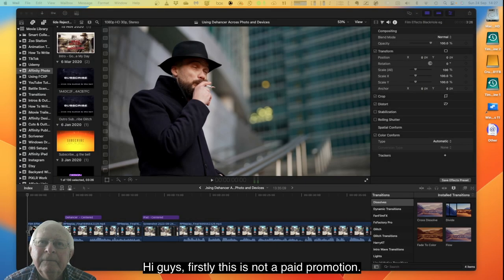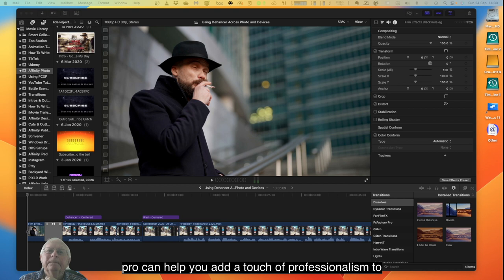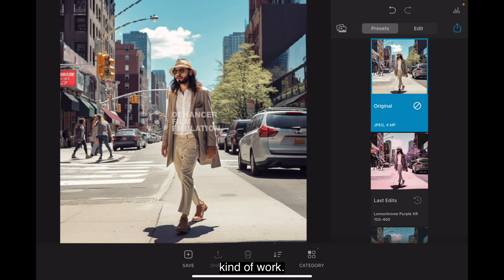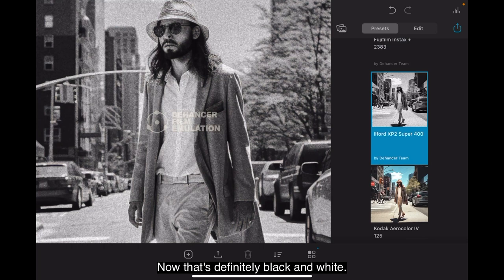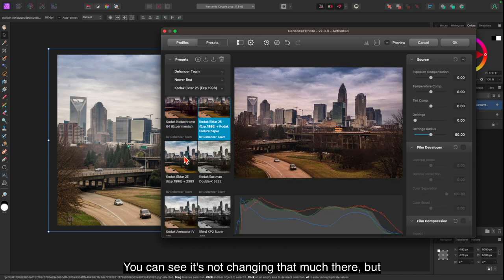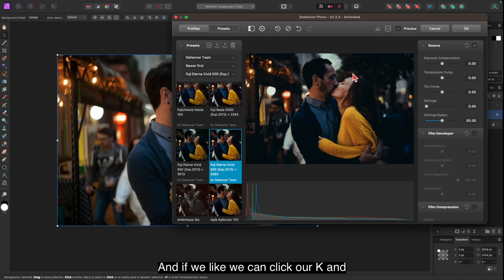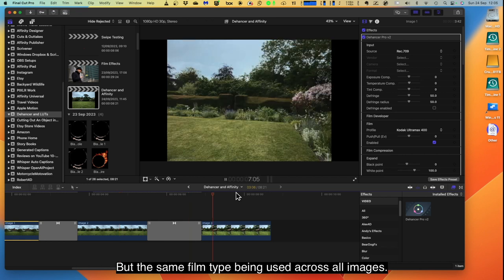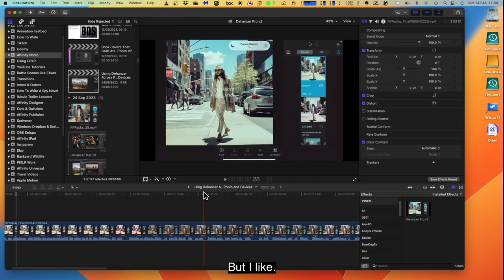Plugin Magic with Dehancer Film Pro and Affinity Photo and FCP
Dehancer Film Pro is a powerful plugin for Affinity Photo and FCPX that allows creatives to achieve professional-looking film emulation effects in their photos and videos. It offers a wide range of features, including:
- Accurate film emulation: Dehancer Film Pro uses a proprietary algorithm to accurately emulate the look and feel of different film stocks. This means that you can achieve the same look and feel as your favorite movies and TV shows, without having to spend a fortune on expensive film cameras and film stock.
- Extensive customization options: Dehancer Film Pro offers a wide range of customization options, so you can create the perfect look for your project. You can adjust the grain, color, contrast, and saturation to your liking, and you can even add lens flares and other effects.
- Easy to use: Dehancer Film Pro is very easy to use, even for beginners. The plugin has a simple and intuitive interface, and it comes with a variety of presets to get you started.
Here are some of the benefits of using Dehancer Film Pro for Affinity Photo and FCPX:
- Create unique and visually appealing content: Dehancer Film Pro can help you create unique and visually appealing content that will stand out from the crowd. Whether you're a photographer, filmmaker, or designer, Dehancer Film Pro can help you add a touch of professionalism to your work.
- Save time and money: Dehancer Film Pro can help you save time and money by allowing you to achieve film emulation effects without having to use expensive film cameras and film stock. This is especially beneficial for small businesses and independent creatives.
- Increase your creative flexibility: Dehancer Film Pro gives you the creative freedom to experiment with different looks and feels. You can use the plugin to create a wide range of effects, from subtle and realistic to bold and stylized.
Overall, Dehancer Film Pro is a great tool for creatives who want to achieve professional-looking film emulation effects in their photos and videos. It is easy to use, offers a wide range of features, and can help you save time and money.
Here are some specific examples of how Dehancer Film Pro can be used for creative purposes:
- A photographer could use Dehancer Film Pro to give their photos a classic film look, or to create a more modern and cinematic look.
- A filmmaker could use Dehancer Film Pro to give their videos a specific mood or atmosphere, or to match the look of a particular film genre.
- A designer could use Dehancer Film Pro to create visually appealing graphics and marketing materials.
Overall, Dehancer Film Pro is a powerful and versatile tool that can be used by creatives of all levels to achieve professional-looking results.

Affinity Inspiration Shared Resources - Free downloads that go with some of the tutorials.

Sublimation & Cutting?